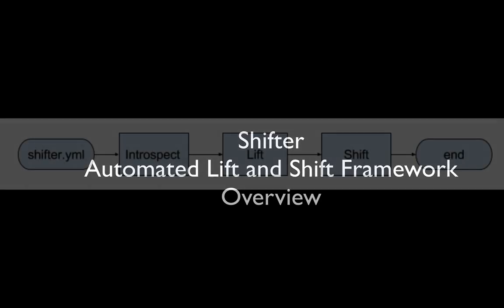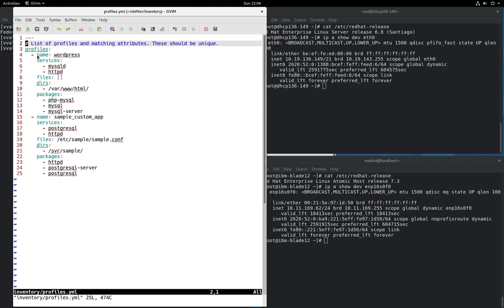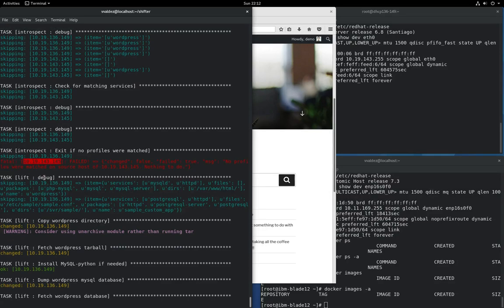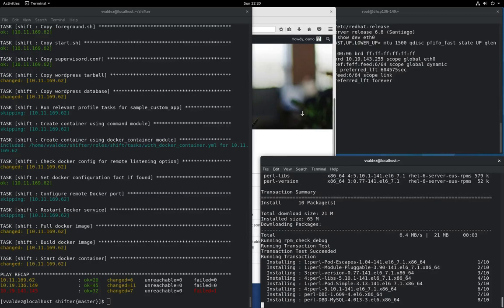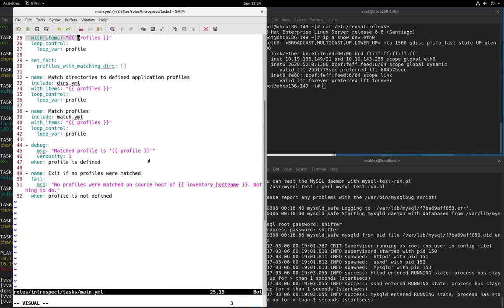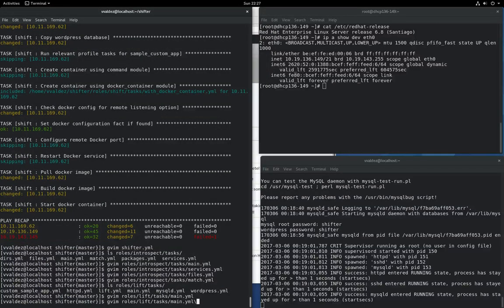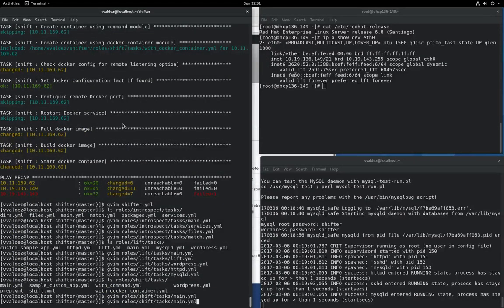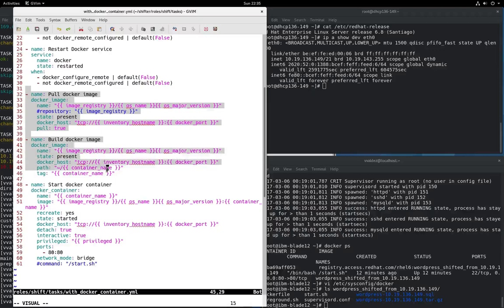Shifter - Automated Lift and Shift of Applications into Containers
This is a quick demo showing how Ansible can be used to scan a list of systems and match them to predefined profiles that describe applications. Once profiles have been matched, the defined application is lifted (backed up or extracted) from the source systems. Next, the application is shifted (copied to) a container and started.

This is a simple PoC of this type of framework. The idea is more applications can be defined and to be lift and shifted. In the future I'd like to migrate the manual command checking of various attributes to Ansible modules that can report this as Ansible facts. I also would like to tweak the Shift role to support VMs and other platforms such as OpenShift as the target.